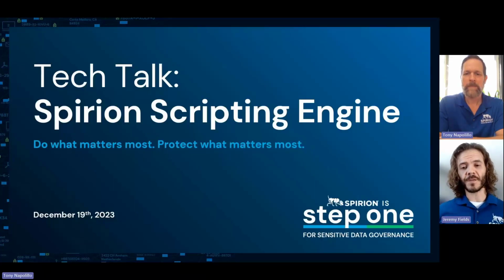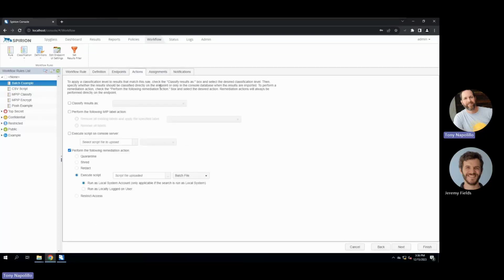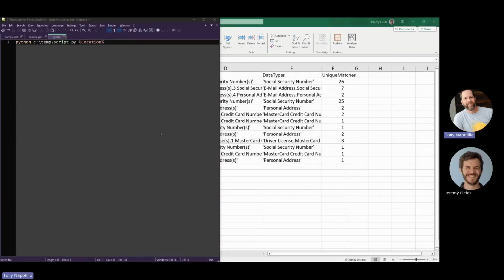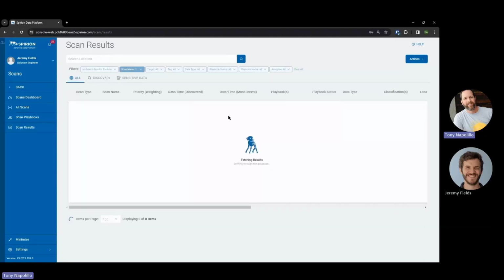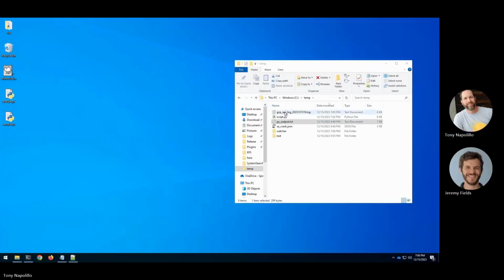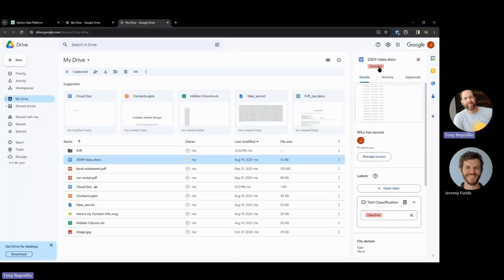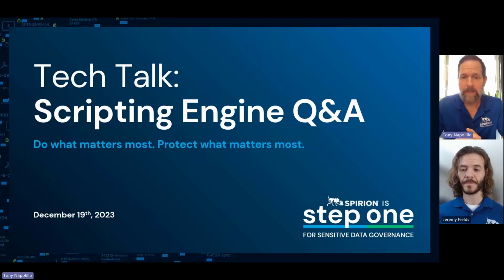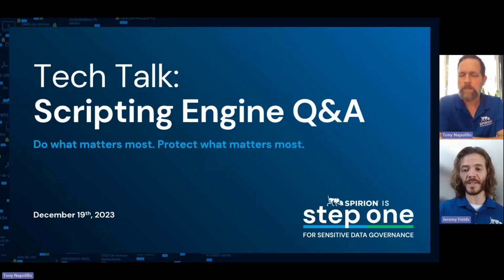Spirion Scripting Engine: Tech Talk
See a short but detailed demonstration of the functionality and benefits of Spirion's Scripting Engine. Drive seamless integrations with third-party capabilities, including web APIs, PowerShell, and Python.

Technical product expert, Jeremy Fields, illustrates how Spirion passes details from match results as variables to extend options for automated remediation beyond the native capabilities of SDP Playbooks or SDM Workflows.

Among the examples discussed is how to leverage Google Drive's API to audit access permissions and apply cloud-native classification labels.